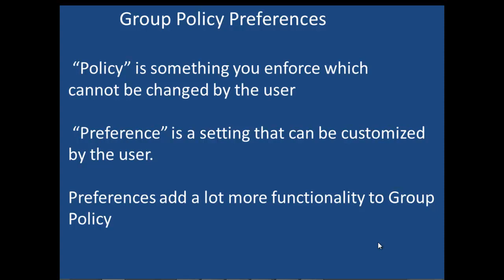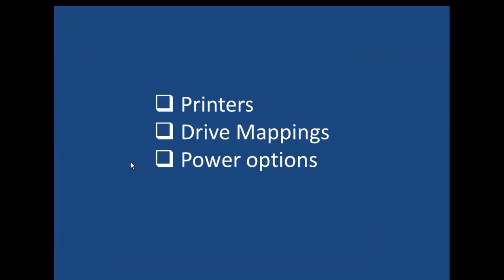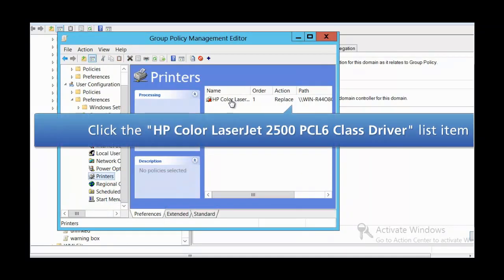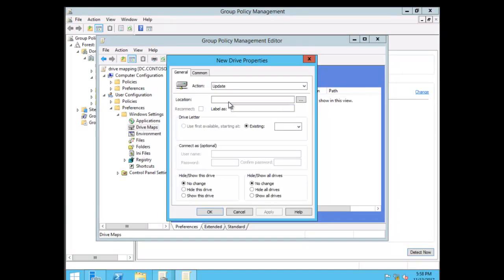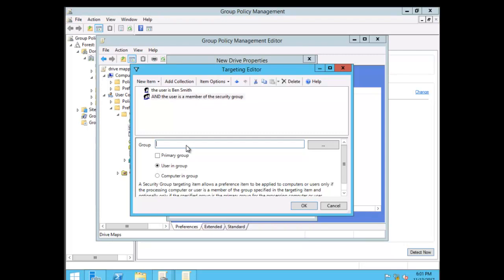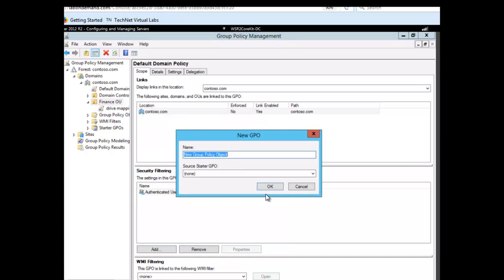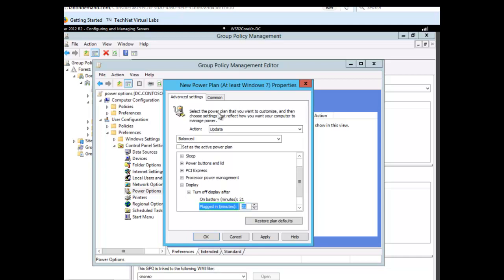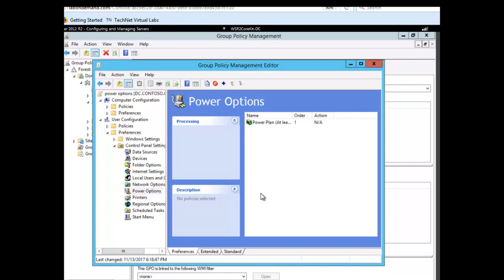Group Policy Preference Settings - Etechtraining.com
Group Policy Preference Settings